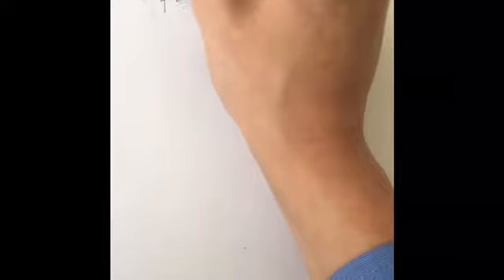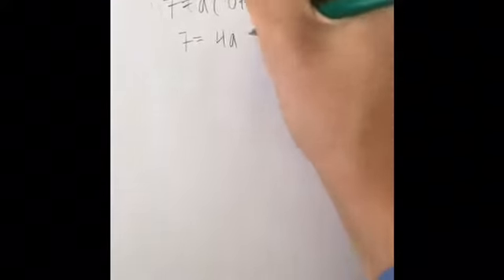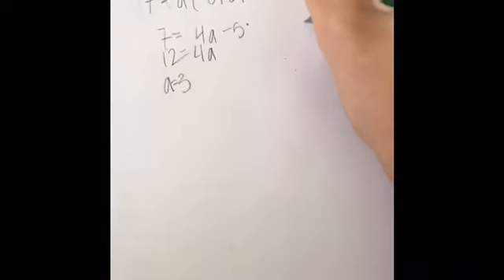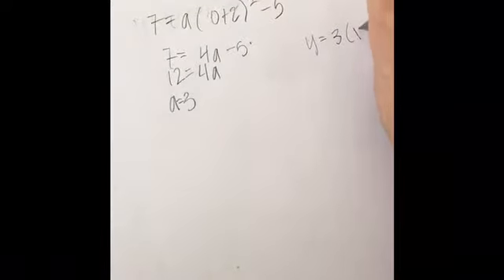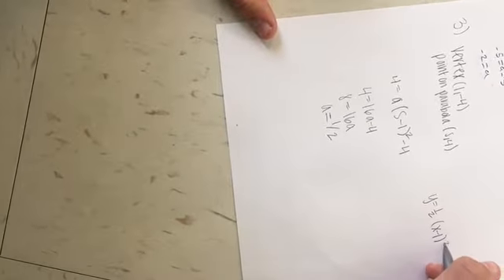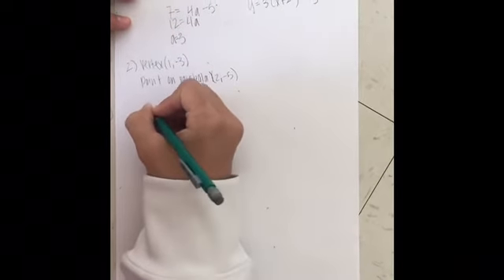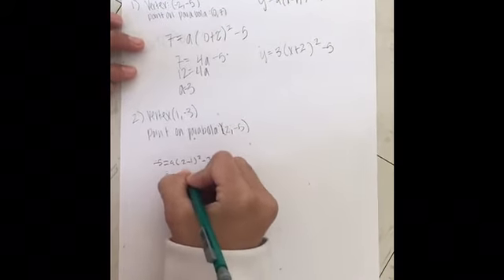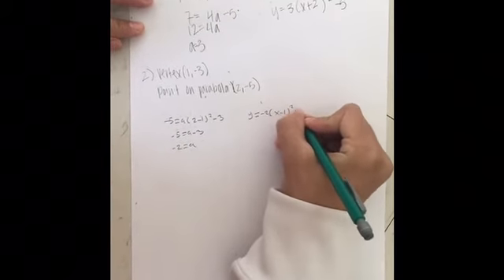3.3a Lesson Project